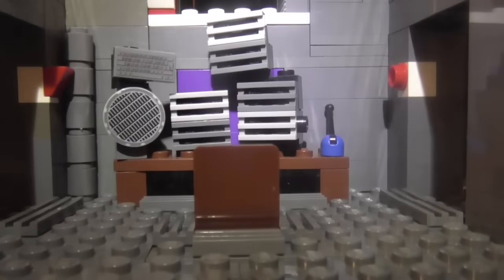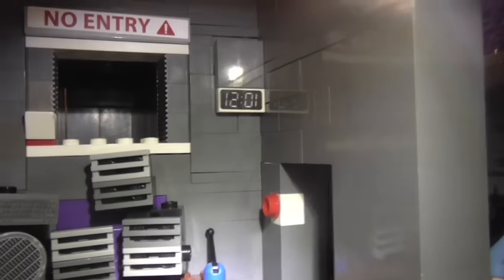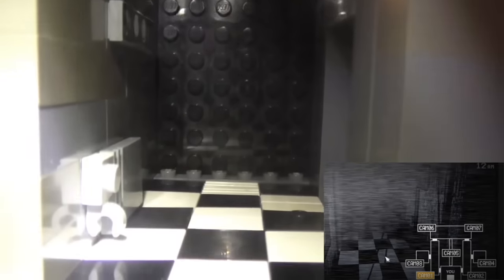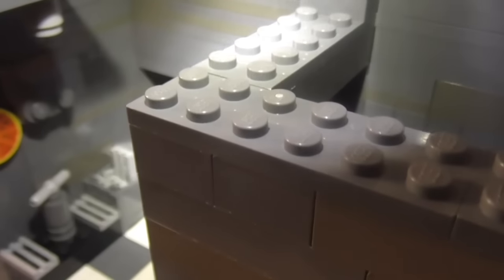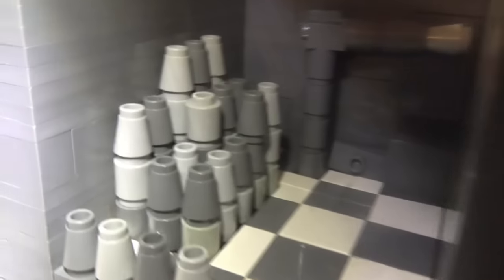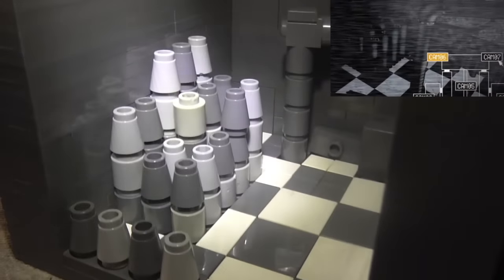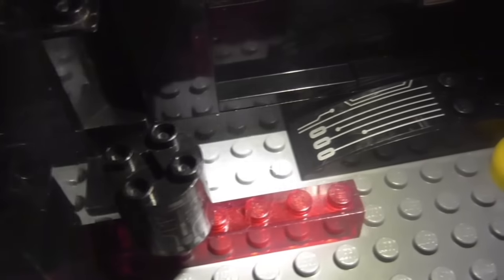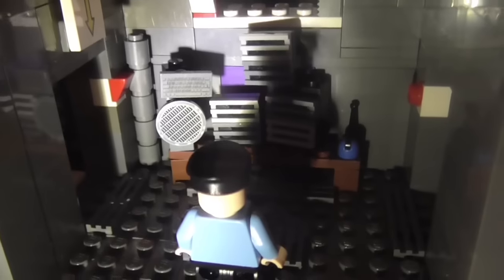LEGO SISTER LOCATION - Private Room! Compilation!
A compilation video of the Private Room and Ennard! This video will show an Ennard How To Build and the Private Room including, CAM01, CAM02, CAM03, CAM04, CAM05, CAM06 and CAM07!